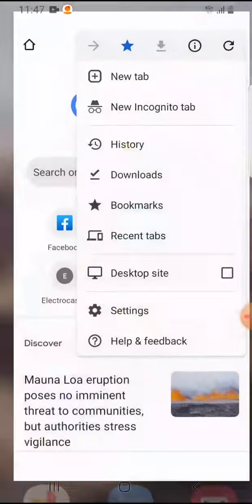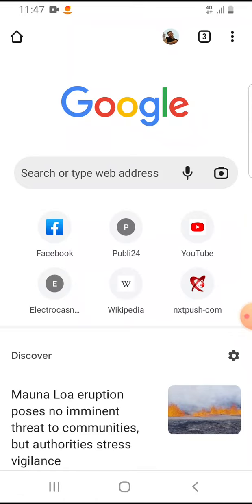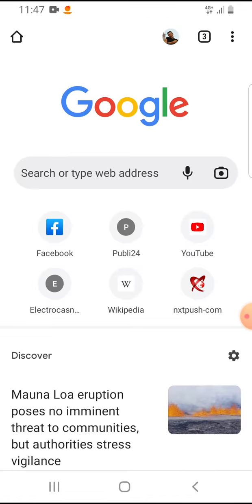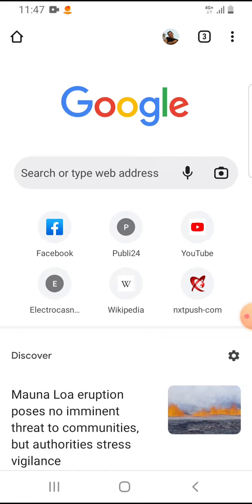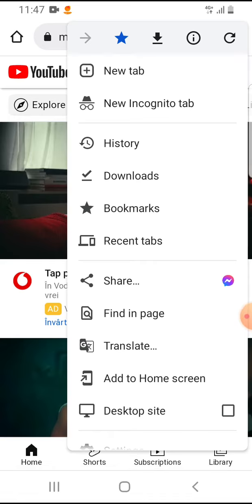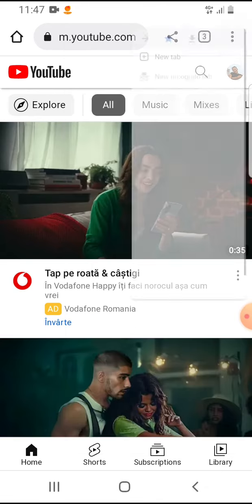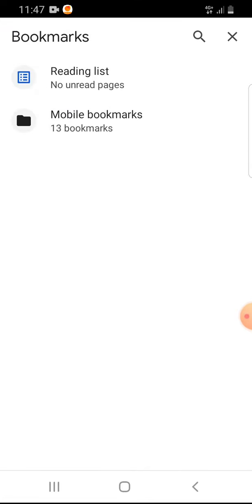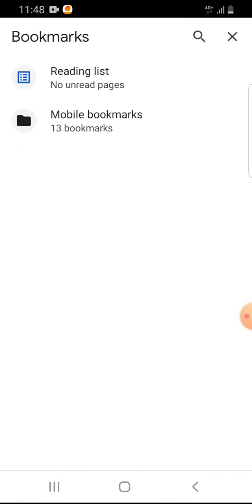How to bookmark a website in Google Chrome?